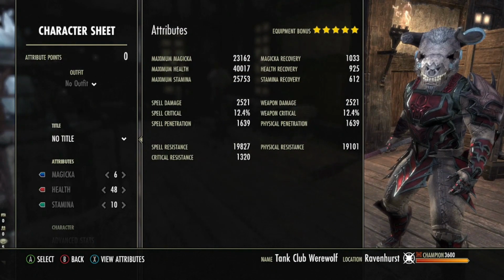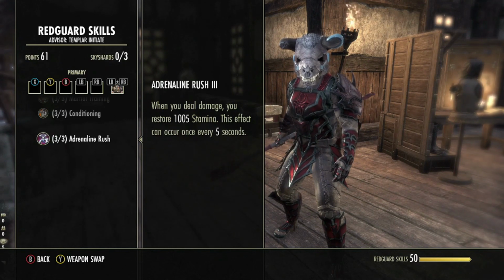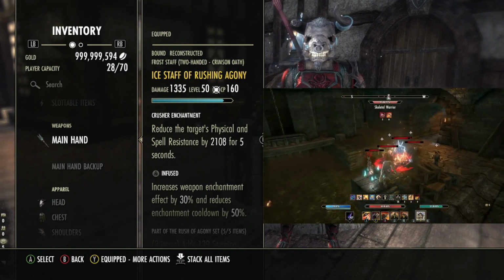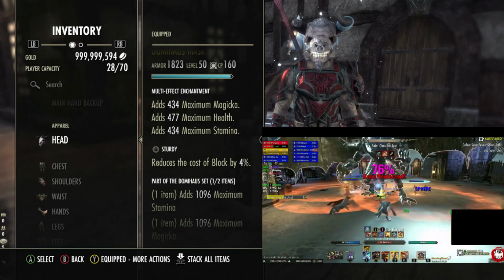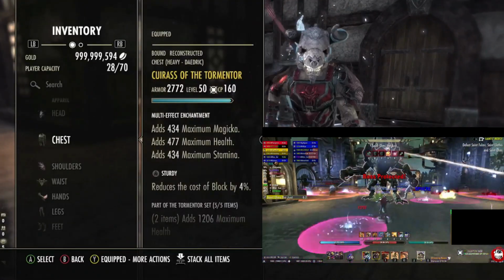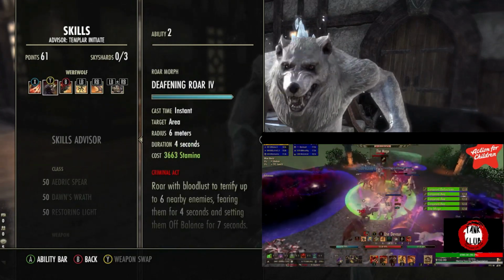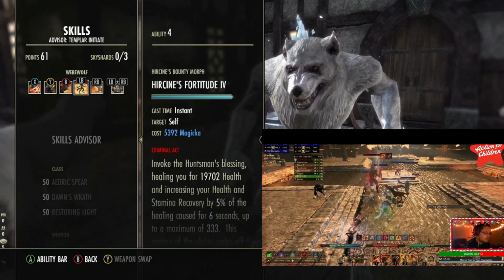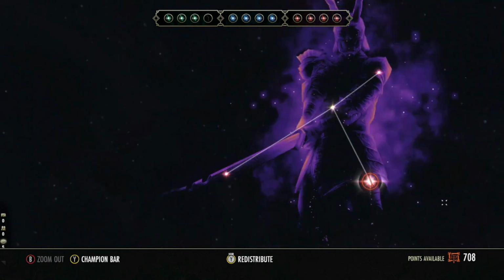Werewolf Tank Build | Elder Scrolls Online | Deadlands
🔸This is my Werewolf Tank build for some fun 4-man content. This is not intended to be a permanent play style nor something you can use for all content but it is a lot of fun to play while still being able to provide some group support.
🔴Support The Tank Club Content & Website!
🔴More Tank Club Content!
00:00 Intro
00:44 Class
02:15 Race
03:10 Stat Sheet
03:39 Attributes
03:53 Food, Mundus, Potions
04:20 Gear (Add Pulls)
09:33 Gear (Bosses)
11:28 Skills
14:31 CP
16:19 Tips & Info